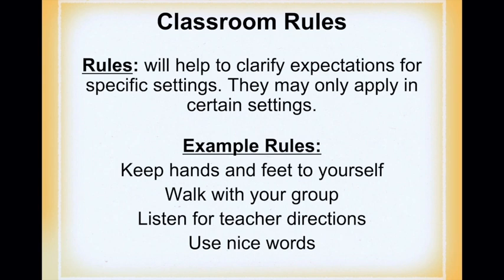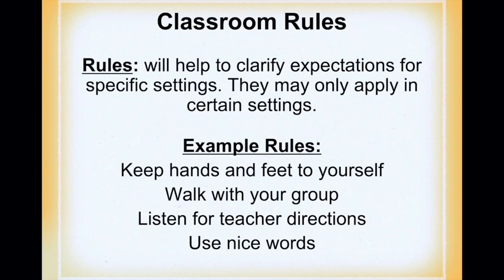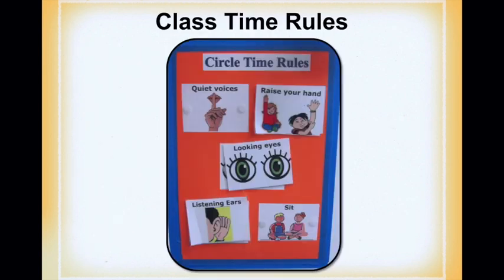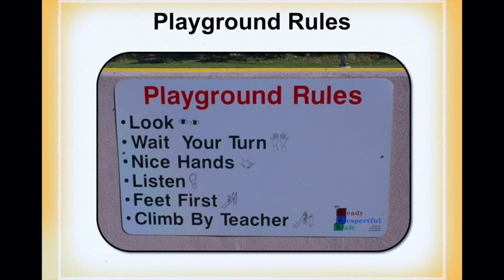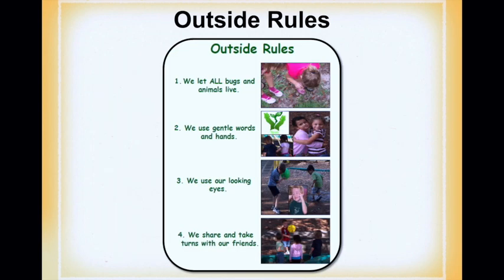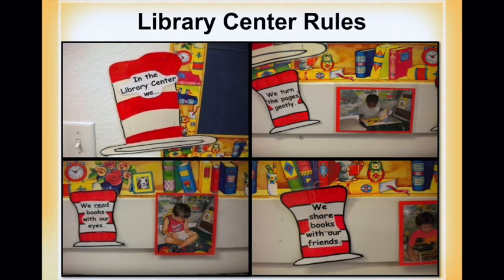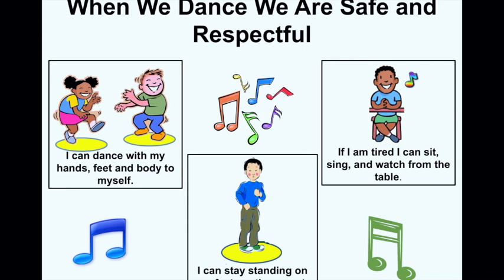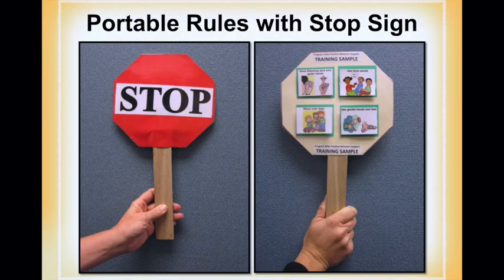Large/Small Group Activites and Rules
This video is about large/small group activites and rules through the lens of the Pyramid Model.